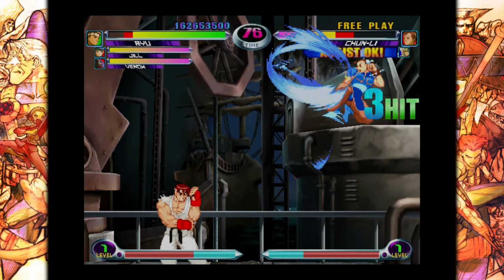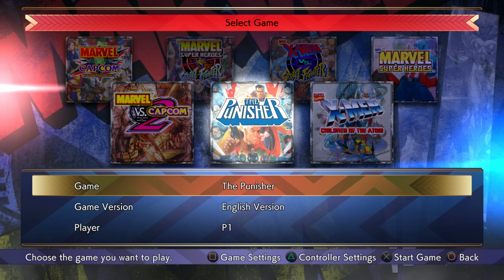Marvel vs. Capcom Collection Review - It's Mahvel Time